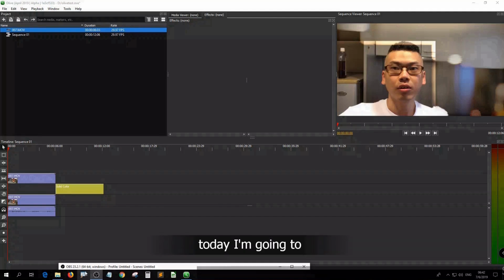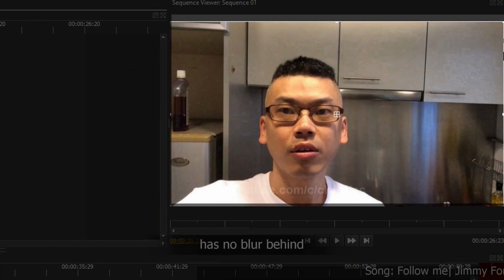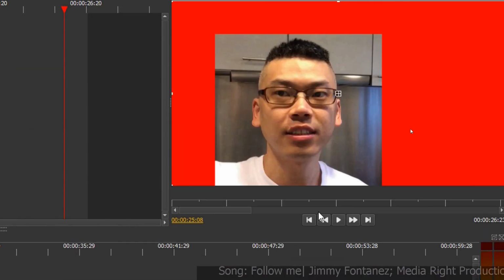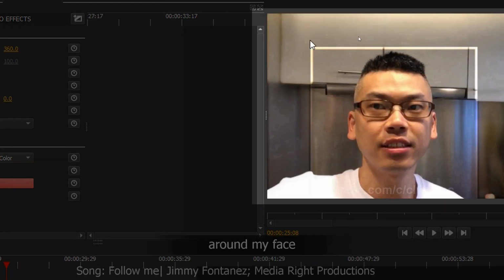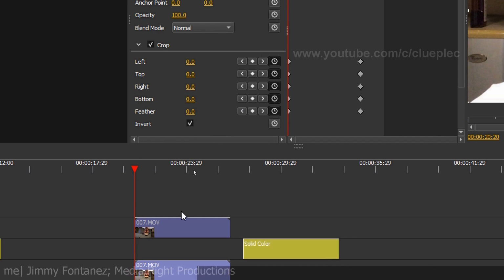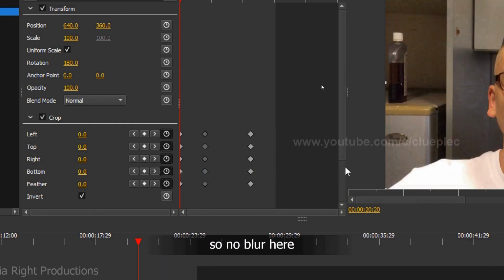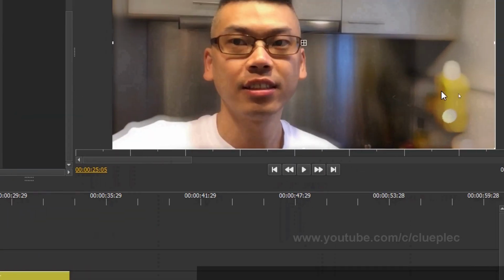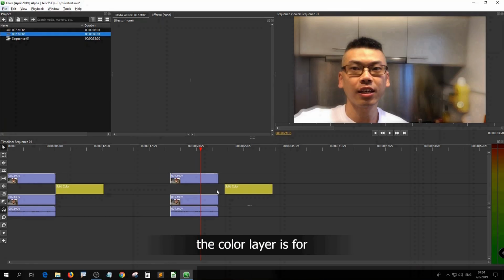Community Effect Bokeh Blur | Olive Editor |Win 10 | Free Video Editing 2019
00:00 - 00:14 | Intro
00:15 - 00:27 | Before and After
00:28 - 01:37 | Pre-process video
01:38 - 03:26 | Crop and Bokeh Blur
03:27 - 05:25 | Finetune with Feather
05:26 - 06:58 | Progress bokeh blur

Song from YouTube Free License Libary:
Follow me| Jimmy Fontanez; Media Right Productions